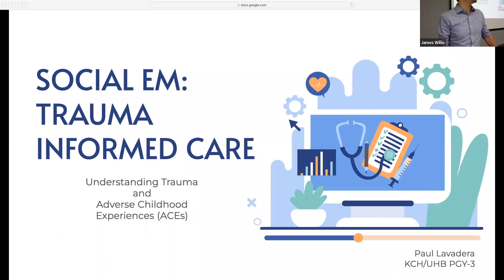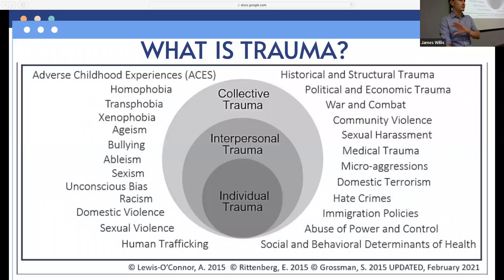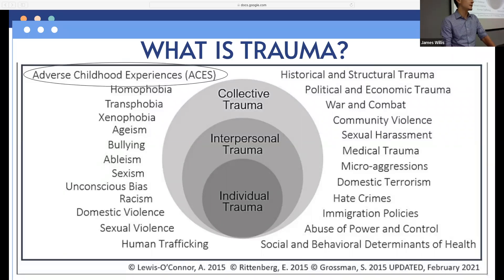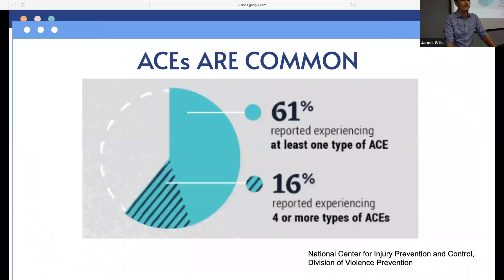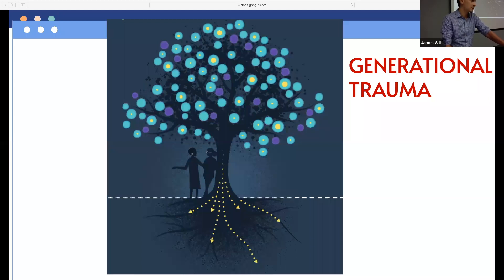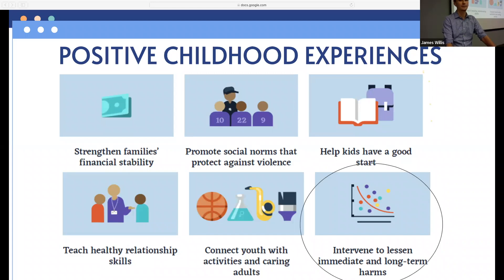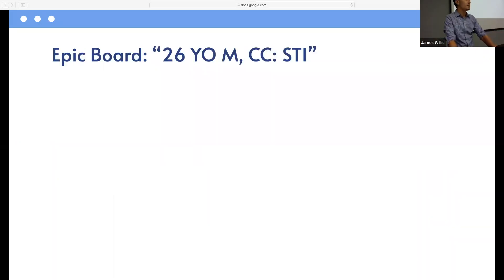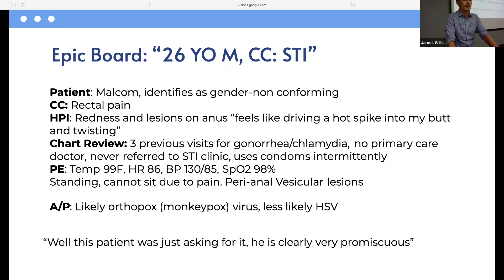Dr. Lavadera - Social EM - Trauma Informed Care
PGY-3 Dr. Lavadera gives a talk on Trauma Informed Care and Adverse Childhood Experiences